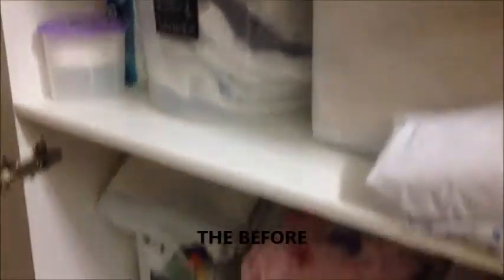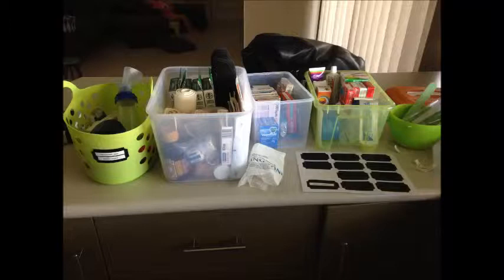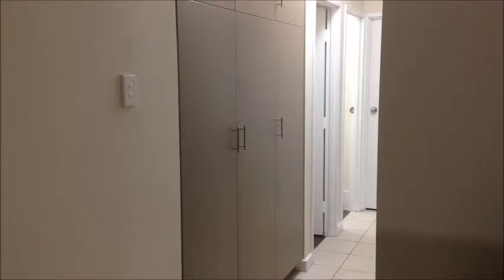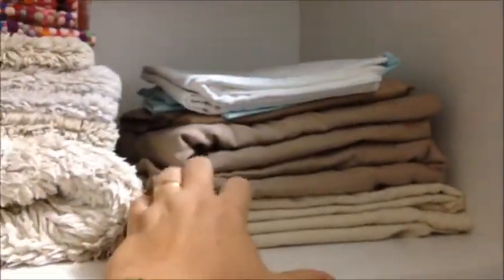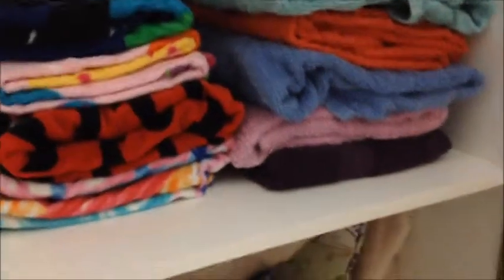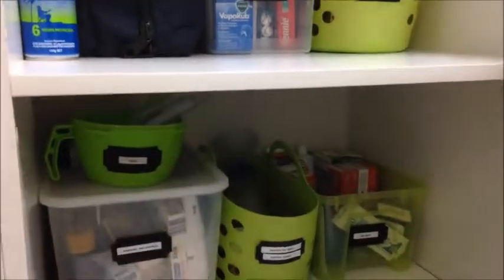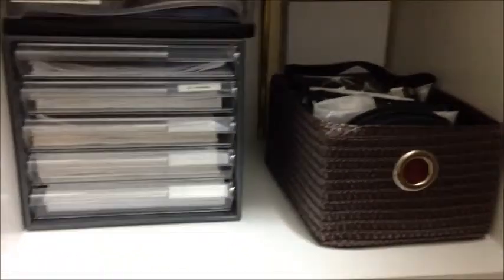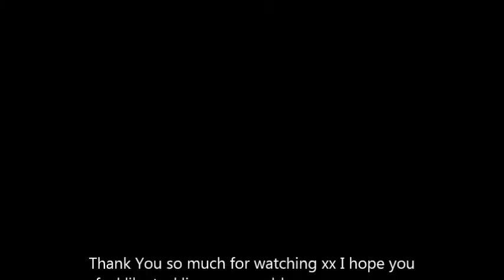Addressing The Problem Storage Areas In Your Home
As a follow up to my previous video our problem areas this follows the journey of us fixing some of the issues :)